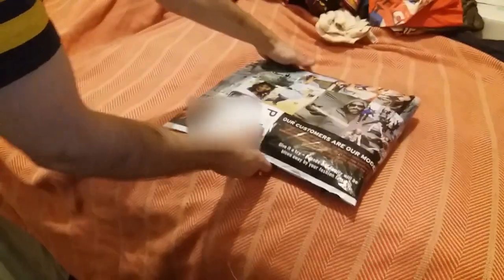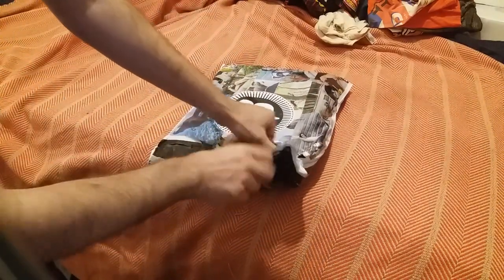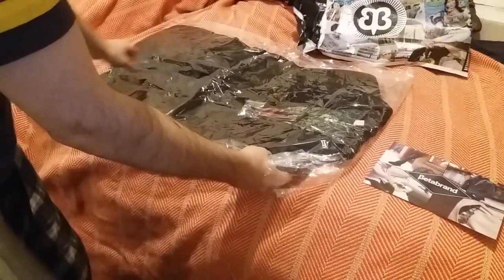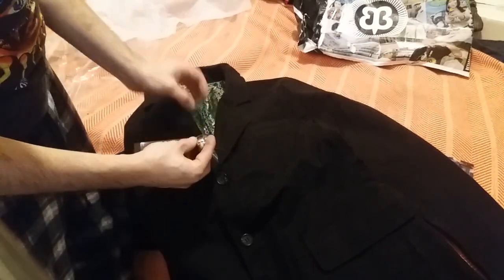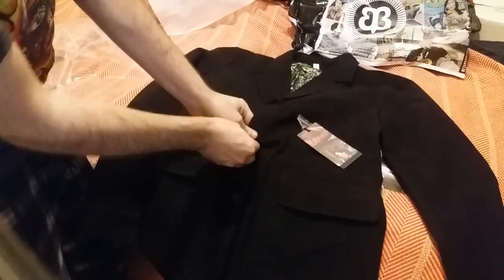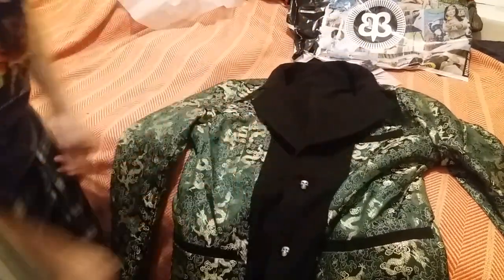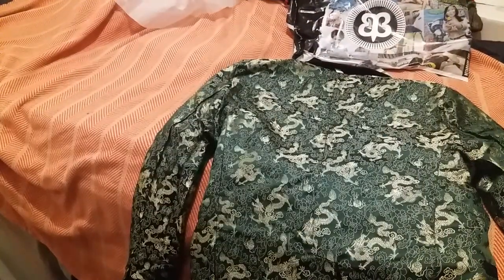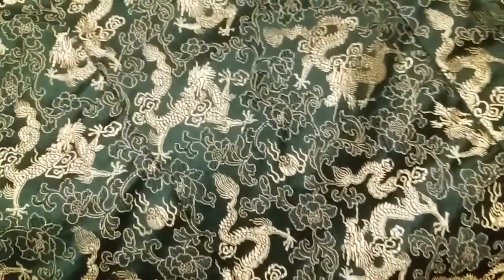World's Most Expensive Jacket - Betabrand - Unbox & Review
Unboxing Betabrand's newest reversible smoking jacket, "The World's Most Expensive Jacket". "On sale" for $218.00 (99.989% Off $1,962,000 lol).

Follow this link to get us both $15 off our next order.

Business on one side, party on the other. Check out that beautiful satiny polyester/rayon brocade of golden dragons, clouds and flowering branches on a field of verdant green with embroidery in the flowers! The reverse is black cotton moleskin and has a chest pocket that can be reversed to act as a built in pocket square. All six pockets are "flask sized" lol. The buttons on the brocade side are skulls.

This is my second smoking jacket from Betabrand and I must say I'm even more impressed. I'm also a fan of their variations on the corduroy pant: the corduround (horizontal wale for aerodynamics) and wafflecords (cross wale, available in such flavors as chicken or blueberry). Both have themed "flash/peekaboo" images in the pockets & waistband in a pseudo-brocade. Many of their pants also feature nano-glass reflective strips that can be revealed by rolling up a leg (for visibility while biking).